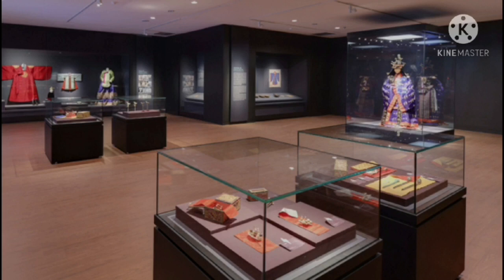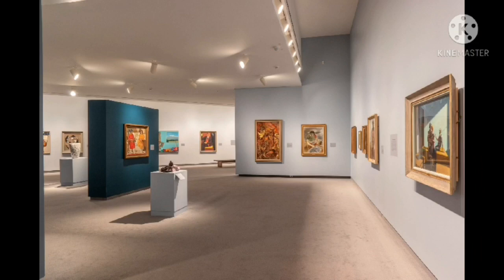Bank of Korea Money Museum/ 화폐박물관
What is the International Exchange & Cultural Promotion Institute(ICI)?

The boundary  between the actual or imagined concepts of countries, races, nations, and languages is disappearing in the world through the development of IT, the Internet, and the diverse cultural, trade, and political inter-dependencies.
Also, “International exchange”, in the global world, does not only mean diplomacy, business, or academic exchange. It has become a part of our daily life, as we meet foreigners - either studying abroad, travelers on the street, in the academy, or while visiting cultural heritages.
Now it is necessary for us, who live in the global world, to understand various and diverse cultures, and to experience them.
The International Exchange & Cultural Promotion Institute aims to establish a foundation to let people all over the world know our culture by researching and educating Koreans about their own culture and history. By doing this, members of Youth Cultural Corps put into practice international exchange and volunteering, and do their best to make a contribution to the development of world culture through cultural promotion.

Who are the Youth Cultural Corps.(YCC)?
     Our Goal
The ultimate goal of YCC is to educate teenagers to be global leaders based on understanding of Korean history and culture.
We study Korean history and culture and take the lead in international exchange. Based on this, we are trying hard to introduce Korean heritage to the world in historical landmarks.
     Regular activity
You can always find YCC students every weekend at Gyeonbokgung, Nasan Hanok village, Seodaemun Prison History Hall, etc. We give free tour to foreign tourists explaining the place and Korean history & culture.
From Youth Cultural Corps

국제교류문화진흥원은 비영리 기관으로서, 역사 및 문화에 대한 폭넓고 올바른 인식을 기반으로 대한민국 차세대 글로벌 리더를 양성한다는 목표 아래 다양한 국제교류 행사 및 자원봉사를 비롯, 어린이와 청소년 그리고 일반인을 대상으로 문화 교육과 다양한 대외 활동을 운영하고 있습니다.

1. 청소년문화단은 청소년 활동 단체로 우리 문화와 역사에 대한 자부심을 고취하고 전통에 대해 발전적인 계승을 만들어가는 차세대 리더가 되기 위해 노력하고 있으며, 2020년 현재 1천6백 여 명의 단원이 소속되어 있으며, 경복궁, 창덕궁, 덕수궁, 남산한옥마을, 서대문형무소역사관, 암사동선사주거지, 교육박물관 등 역사 유적지에서 외국어(영어/중국어)로 한국을 방문한 외국인들과 문화해설과 적극적인 문화적 교류를 통해 ‘민간 외교관’ 활동에 임하고 있습니다.

2. 세계 속에 대한민국 알리기 프로젝트 마리이야기
영어를 2~3년 공부했는데 막상 외국인을 만나니 무엇을 이야기해야 하는지?
Hello, My name is Marie. I’m 10 years old.
내 소개는 했는데, 다음 할 말은 뭐가 있을까? 왜 할 이야기가 없을까요?
아마 공통된 주제가 없어서이지 않을까요?
잉글리쉬로 떠나는 역사문화여행은 우리 문화를 주제로 외국인 친구와 이야기 하면서 자신감과 영어(중국어)실력을 활용해 보는 기회를 갖는 시간입니다.
특히 외국인 관광객이 많이 모이는 유적지는 우리 어린이들이 미리 연습한 영어로 우리문화를 자연스럽게 외국인에게 소개할 수 있는 좋은 장소이며 역사의 숨결을 느낄 수 있는 놀이터가 될 것 입니다.